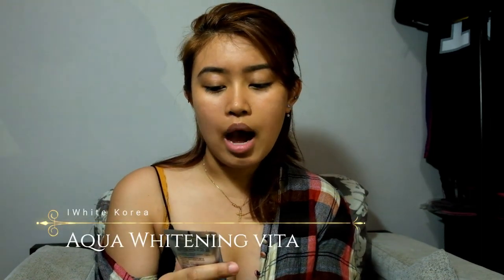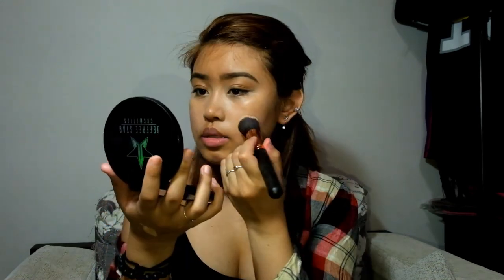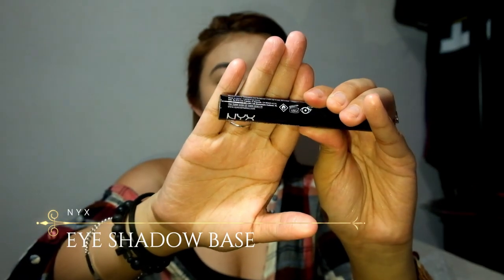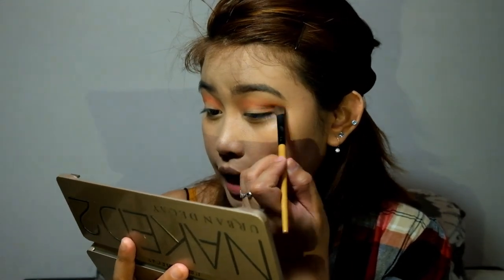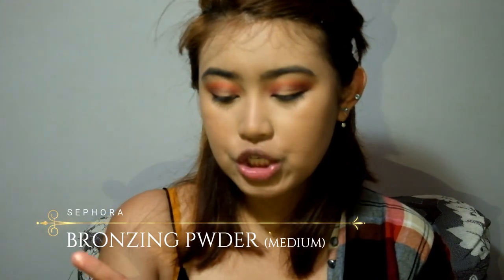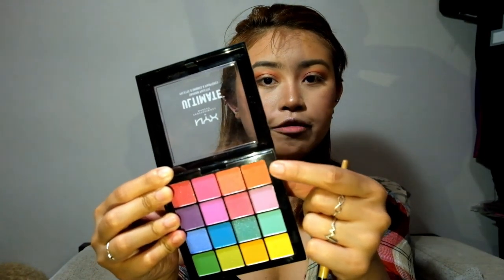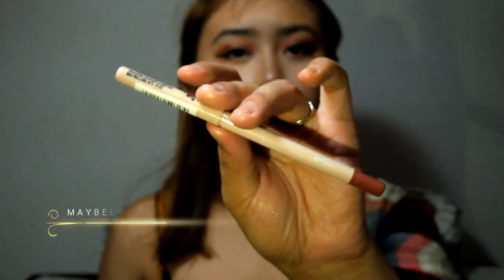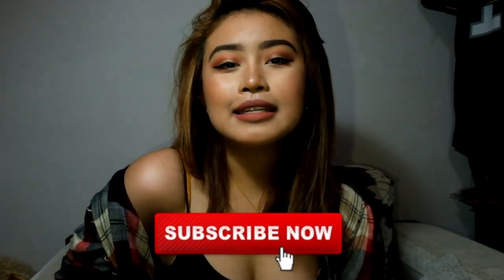Peach Eye | Makeup Tutorial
Here is a tutorial look that can be worn everyday at night or even in a date ;) ! hope you enjoy!

**I would love to take Wonderwoman blog (ate pie) who did my channel art. I love it so much!!!

—FAQ:
*What camera do you use?
Fujifilm x-e2
*What do you use to edit your videos?
filmora